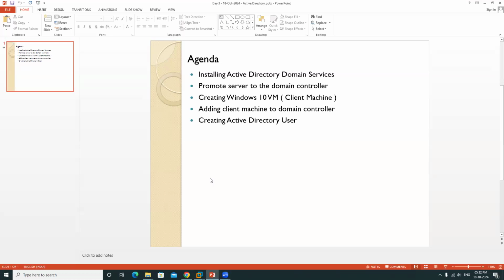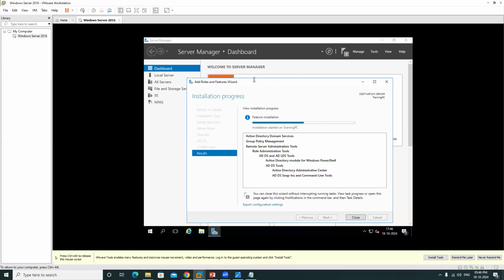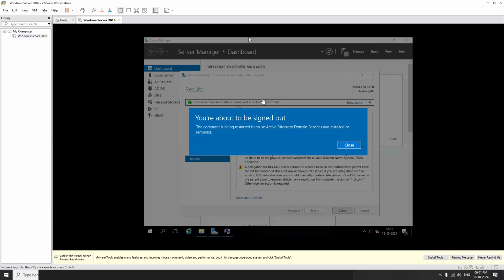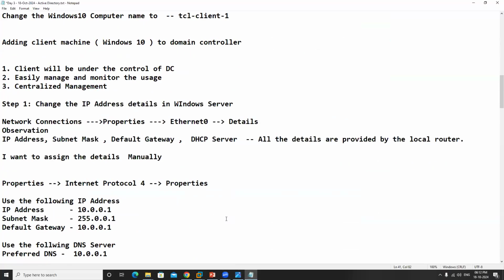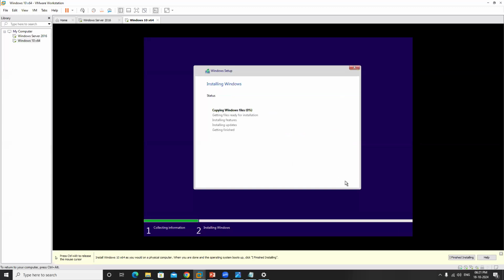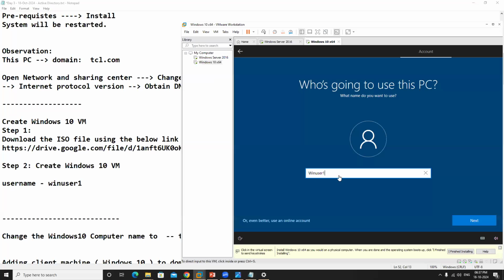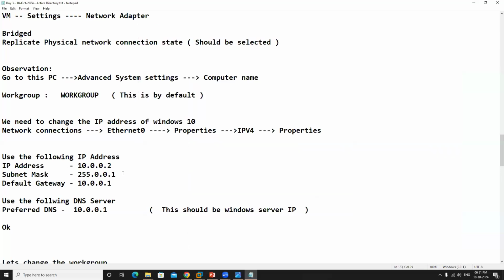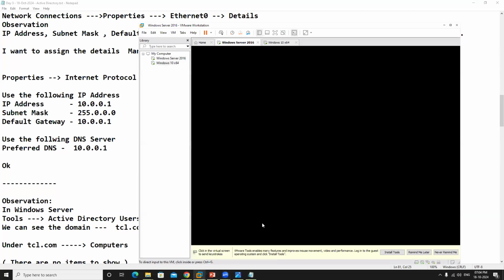Windows Admin (Server 2016) (Day 3) (Batch - 366)